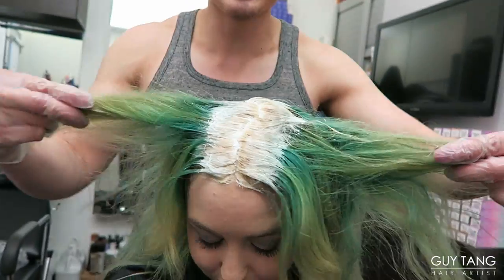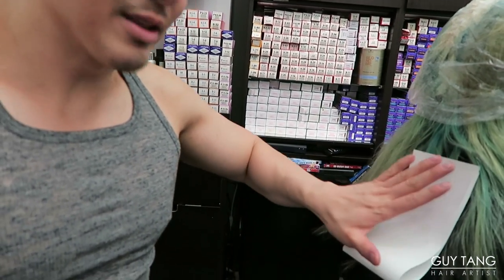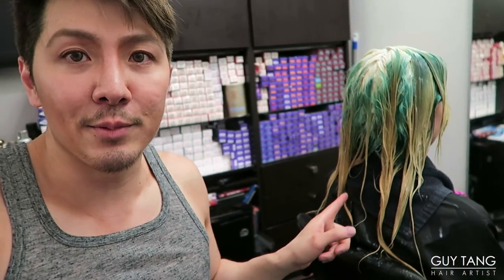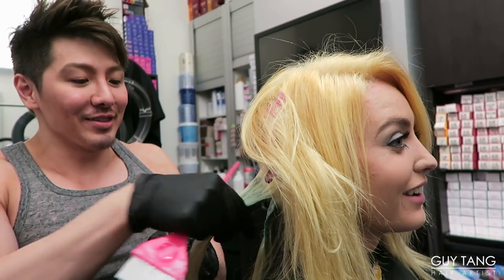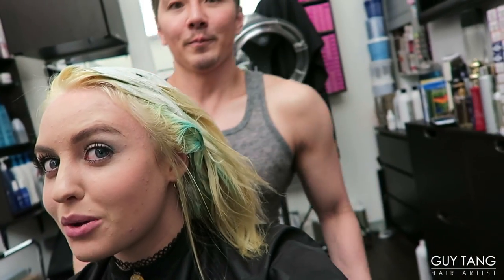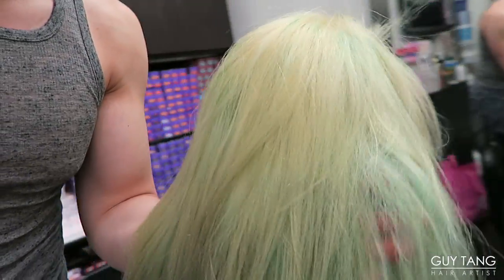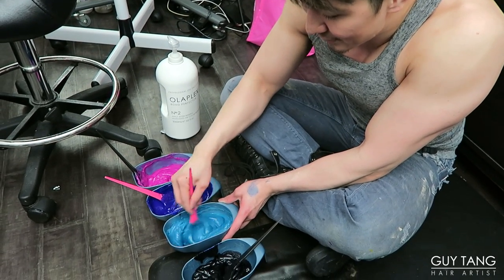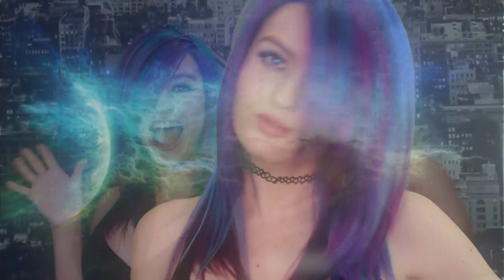How to change Vivid Semi-Permanent Fashion Colors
SuperMaryFace is back! She is ready to change her color to another out-of-this-world creation. From Alien Couture to Galactic Empress. She now ready to rule not just the world but the Universe.
Products used:
Olaplex No.1
Olaplex No.2
Olaplex No.3

Kenra Color Creatives: Teal, Pink, Violet, Blue
Kenra Lightener